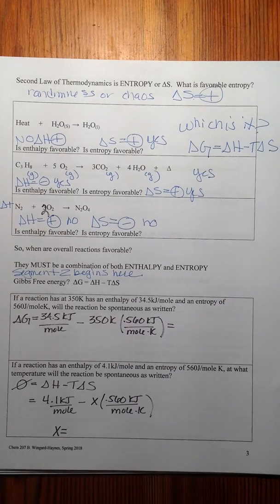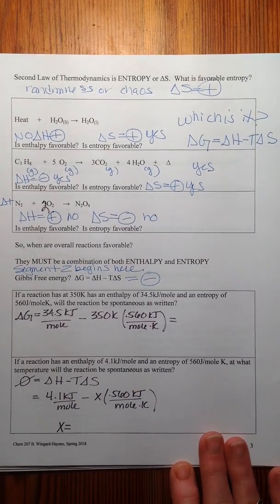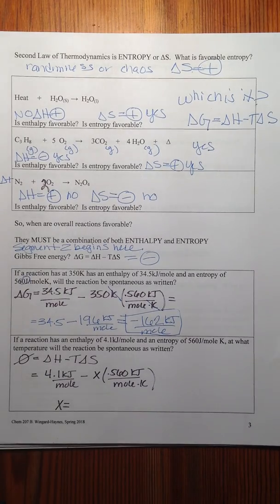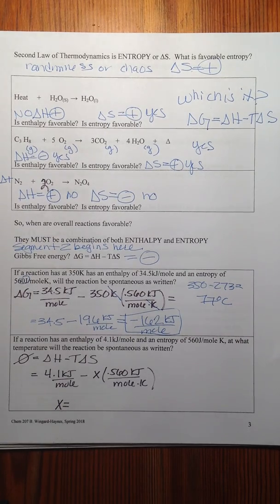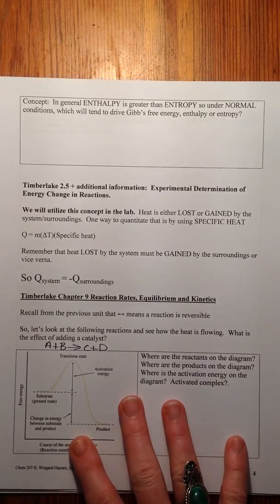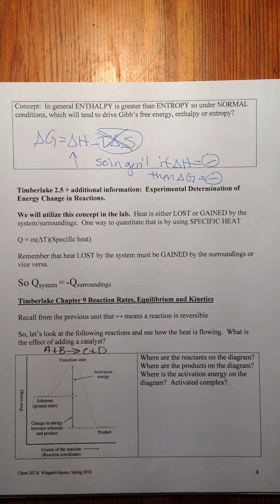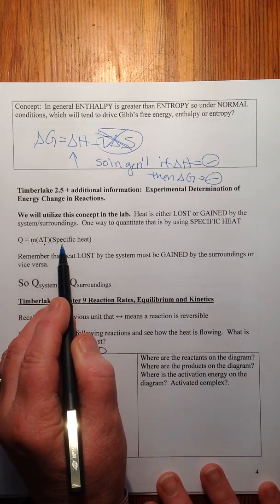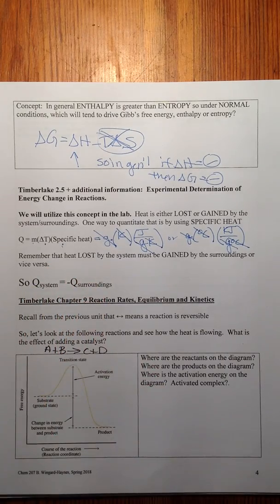Chem 207 Unit 5 Segment 2